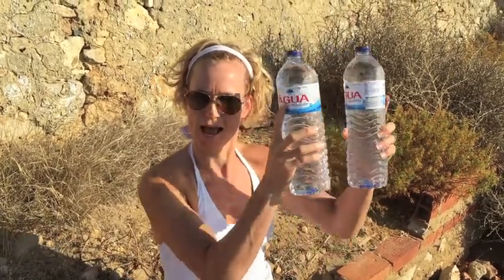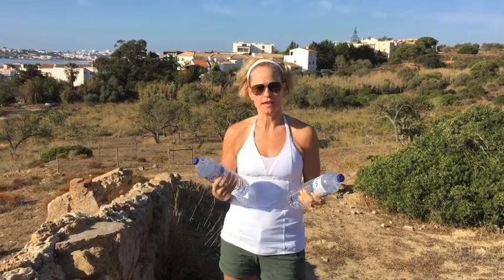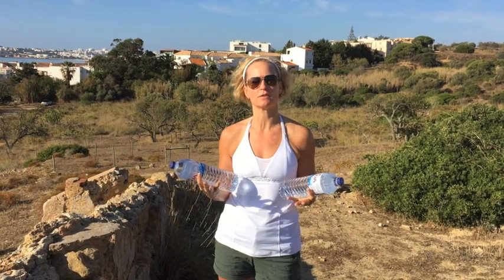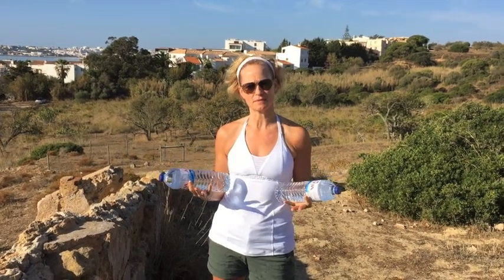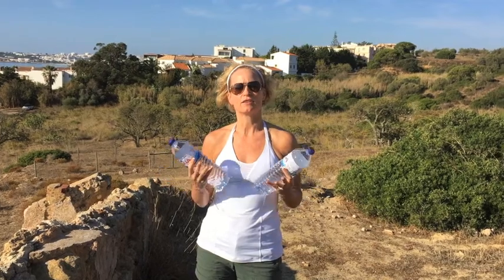Walking Workout With Arms Circuit. Get Ready For Ripped!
A walking workout that features two arm circuits. Repeat each of the two arm circuits five times to add a challenge to your daily walk. I used water bottles for weights, but you could anything or nothing!. This video was filmed in Lagos, Portugal!